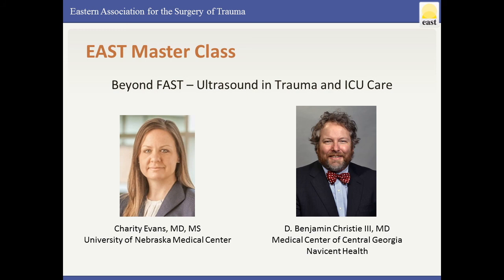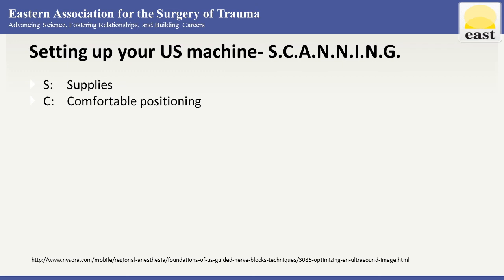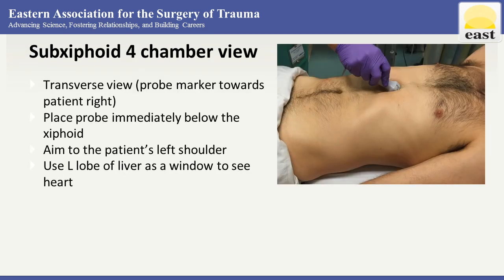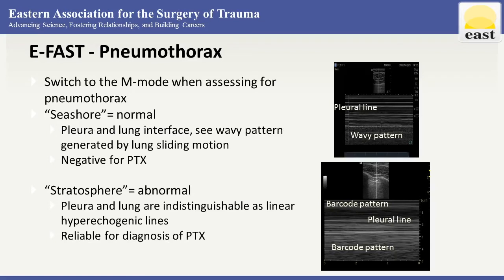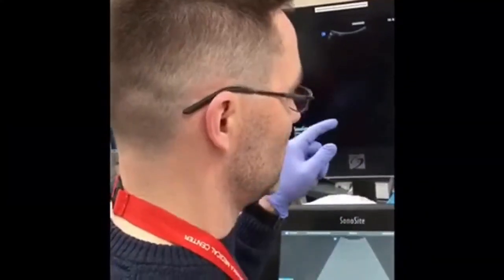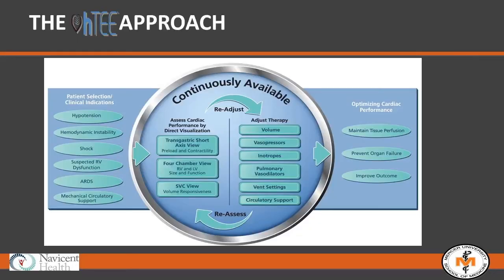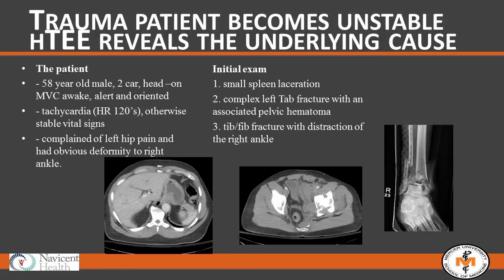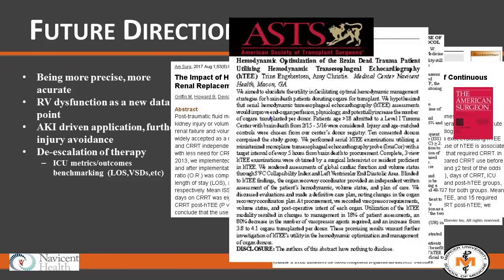EAST Master Class Webinar - Ultrasound in Trauma and ICU Care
Ultrasound has been described as the stethoscope of the 21st century.  Most trauma surgeons are routinely using FAST in the trauma bay, but are you using U/S to its full potential?  This EAST Master Class Webinar will demonstrate additional uses of U/S in the trauma bay to help guide ongoing resuscitation as well as advanced U/S techniques, including the indwelling hTEE probe, for care of critically ill patients in the ICU.  Drs Charity Evans and Benjie Christie will demonstrate the techniques and show videos of how they are using U/S in their respective practices.  Following the demonstrations, Drs. Evans and Christie will provide a live Q+A with participants

Special thanks to ImaCor, Inc., for their support of this Webinar.  Listen to the EAST Traumacast, on this topic also supported by ImaCor, Inc.